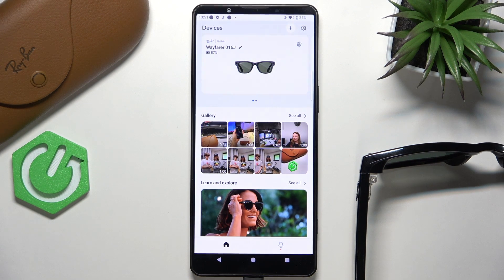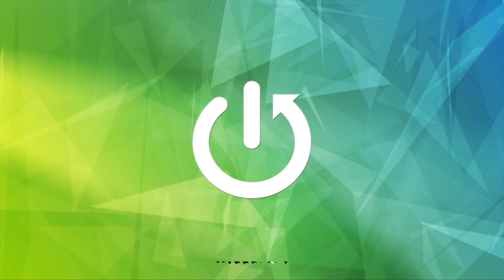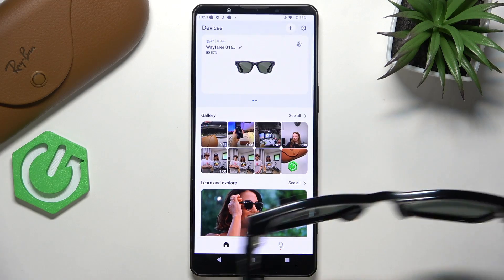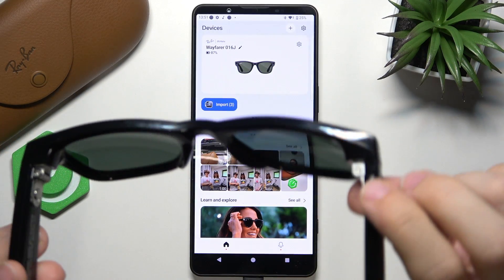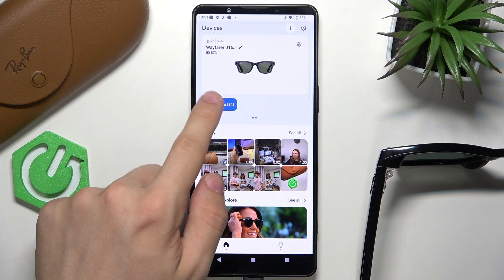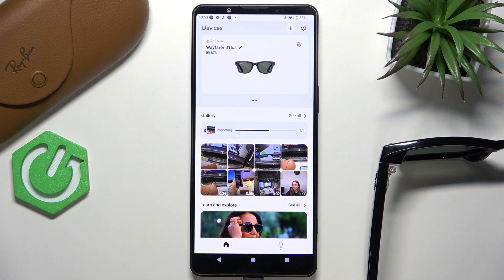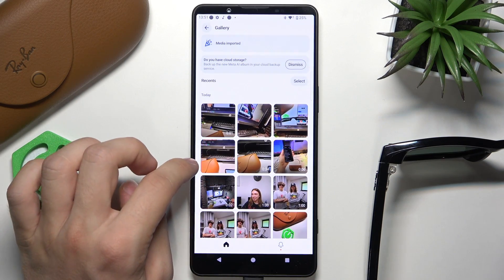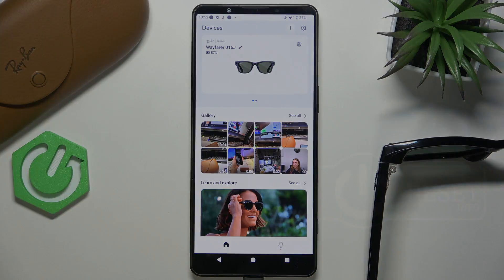META Ray-Ban Wayfarer – How to Import Photos and Videos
If you want to know how to import photos and videos from your META Ray-Ban Wayfarer smart glasses to the app, this video will show you the complete process step by step. Learn how to transfer your pictures and videos quickly and easily, whether you want to do it manually or let the app import them automatically. With the META Ray-Ban Wayfarer, saving your captured moments to your phone or device is simple and convenient. Watch this guide to see how to access, import, and view your photos and videos from your smart glasses.

How to import photos from META Ray-Ban Wayfarer glasses?
How to transfer videos from META Ray-Ban Wayfarer to the app?
Where are imported photos and videos saved from META Ray-Ban Wayfarer?

0:00 Introduction
0:07 Taking photos and videos with META Ray-Ban Wayfarer
0:18 Starting the import process
0:34 Manual and automatic import options
0:45 Viewing imported photos and videos
0:53 Final tips